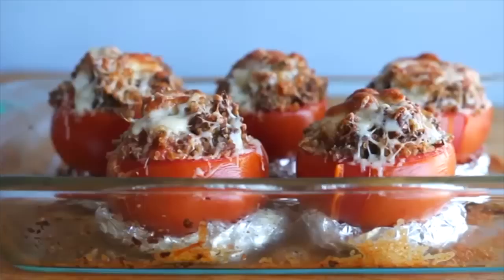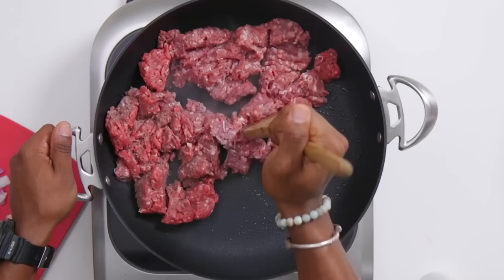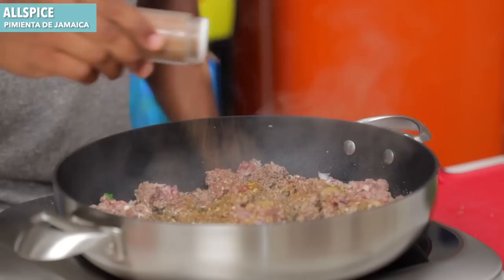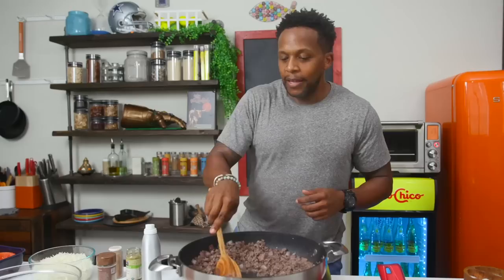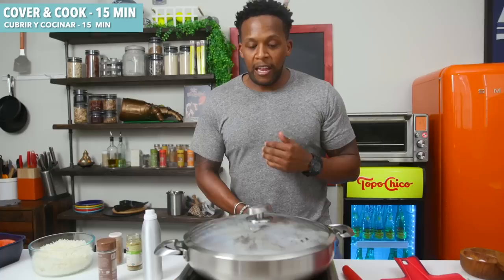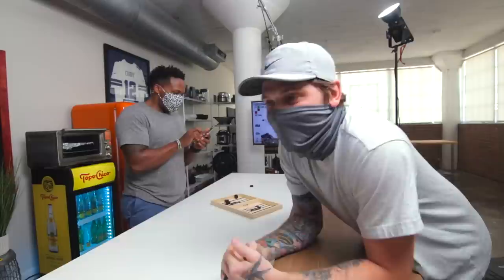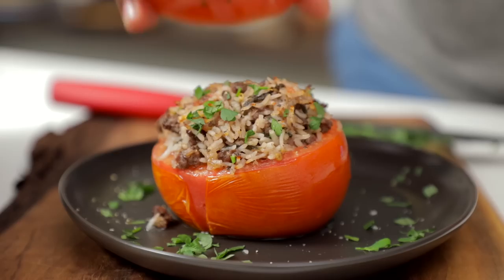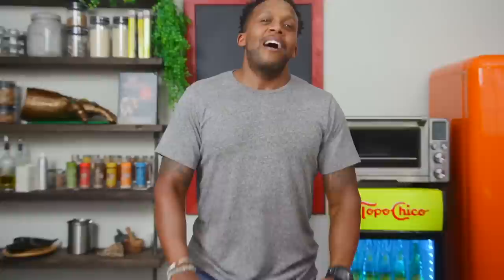Mediterranean Diet Stuffed Tomatoes Recipe